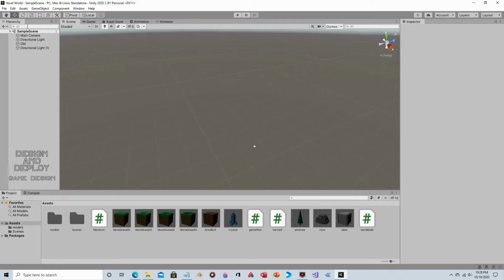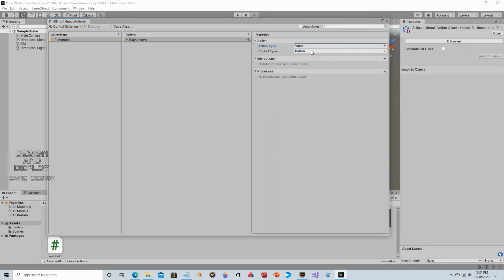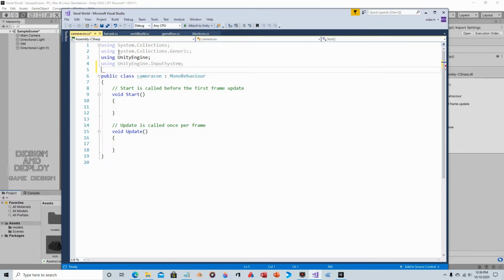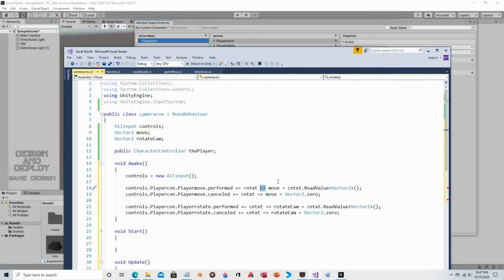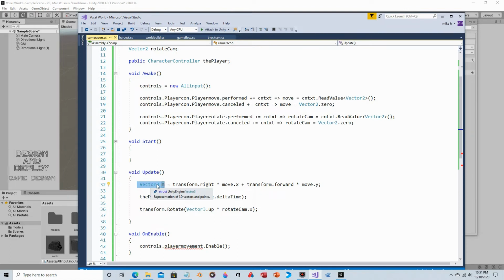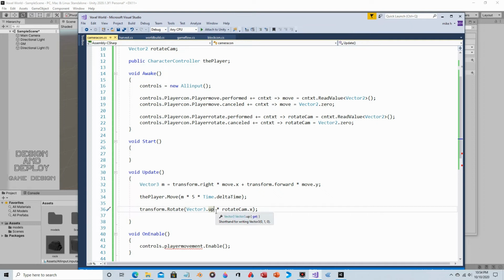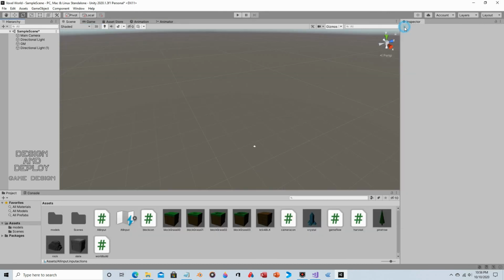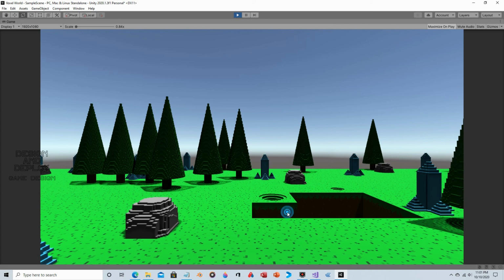Unity 2020.1 - Voxel Game Like Minecraft - 04